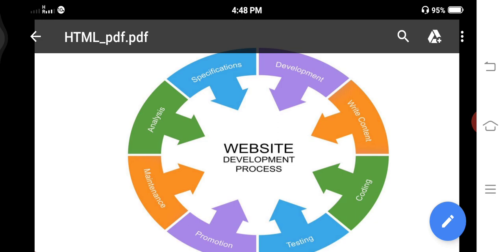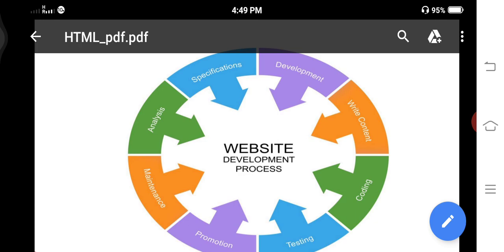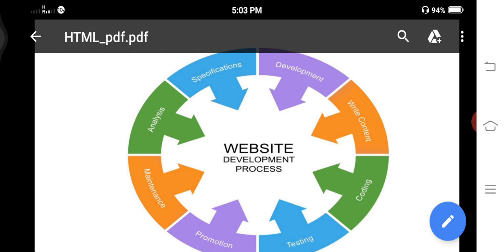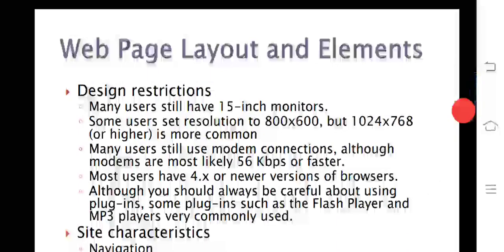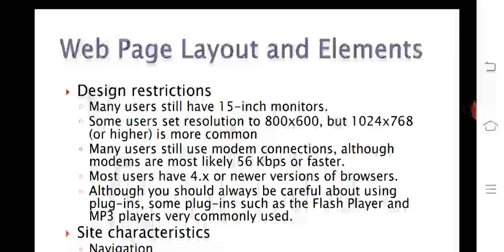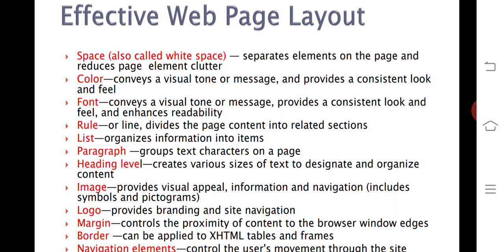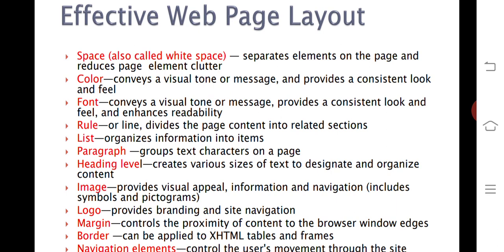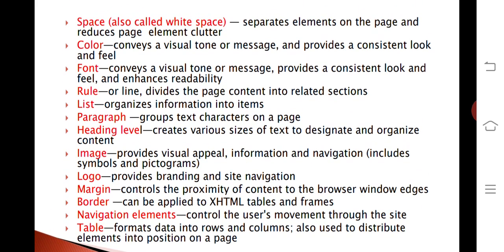Website development process and web layout and elements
7 steps of web development process and layout models